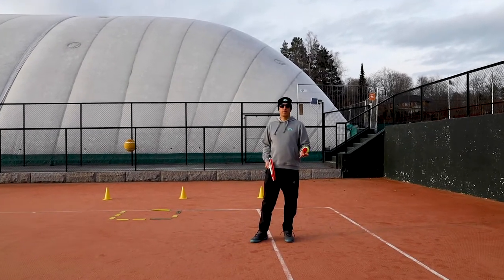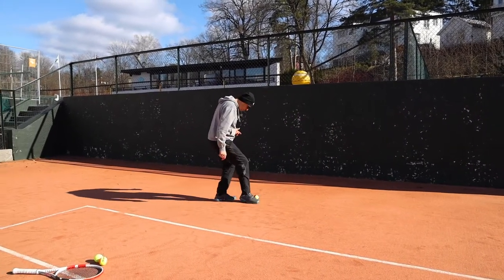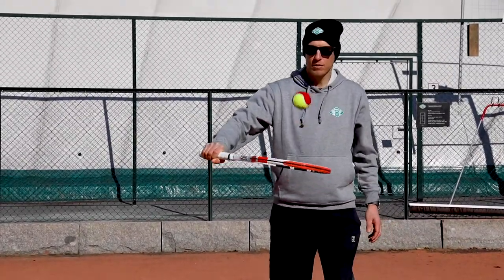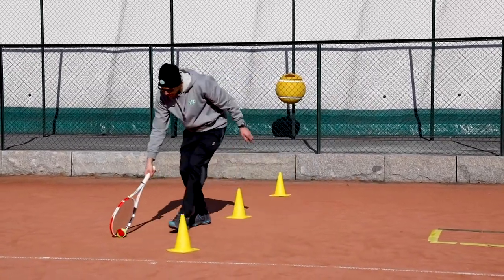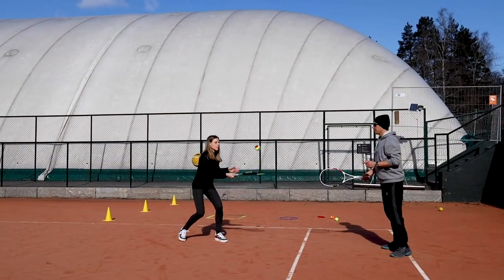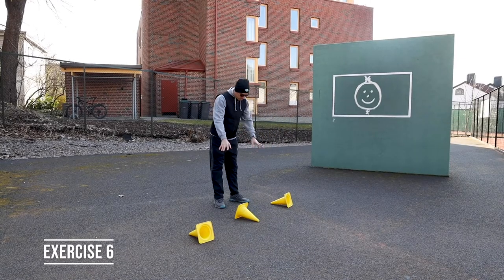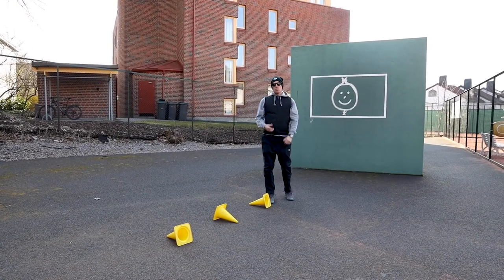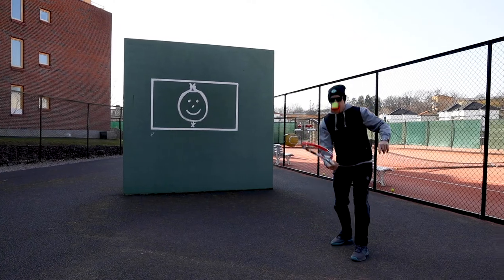Tennis at home for Red ball players vol. 3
Part 3 is here and we expect that all of you, Red ball tennis players, will join and do your homework.

Even that we cannot train on the court together, that doesn't mean that you cannot practise at all. You find all you need in this video, so grab a tennis ball, racket and let's go.

The video consist of 5 sections
1. Ball-eye coordination - 2 exercises
2. Racket skills - 2 exercise
3. Playing skills - 1 exercises
4. Fitness - 1 exercise
5. Weekly challenge - bonus

Send us a video or picture and you will get a prize when we go back to the court.